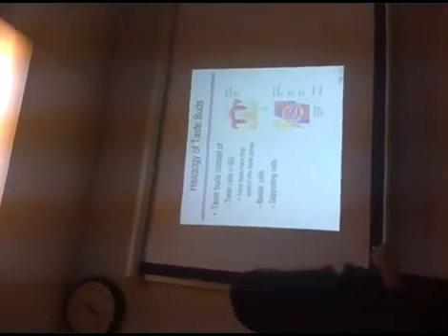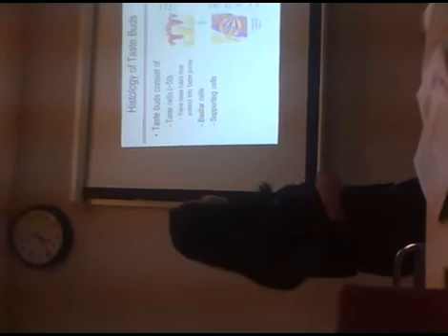Special senses Lecture Part II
BIOL 111 Human Anatomy & Physiology Class I. Live lecture recording. Chapter 13 Special senses-Olfaction, Taste and Vision and the neuronal pathways. Balance & hearing is not covered in the lecture